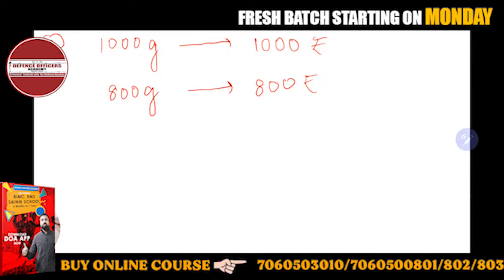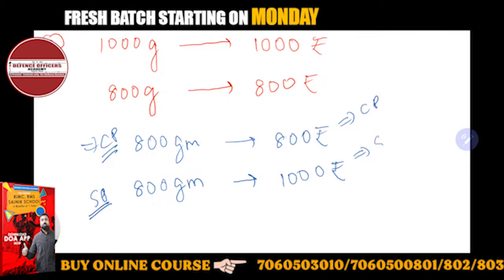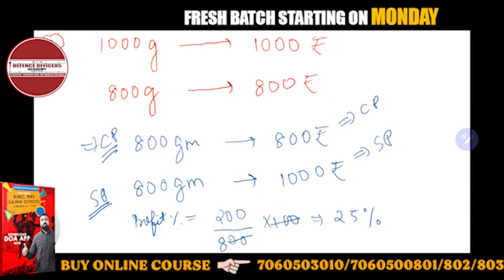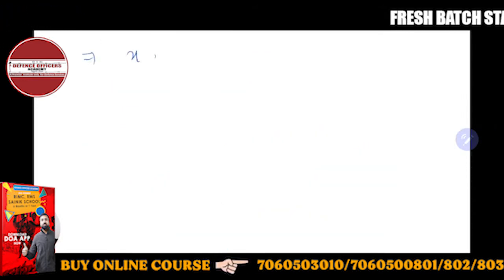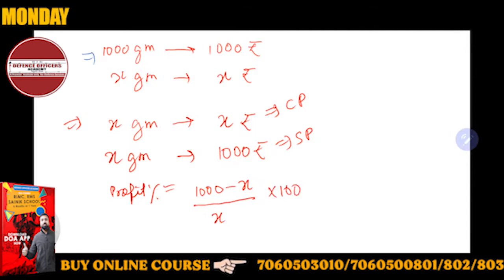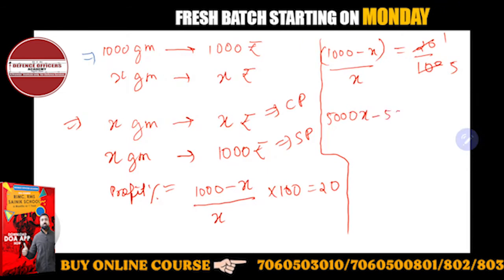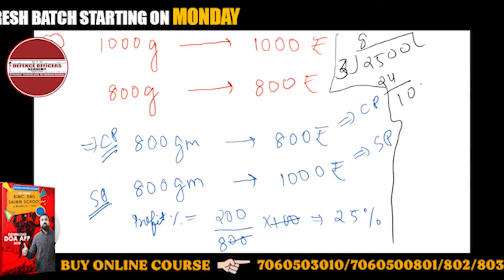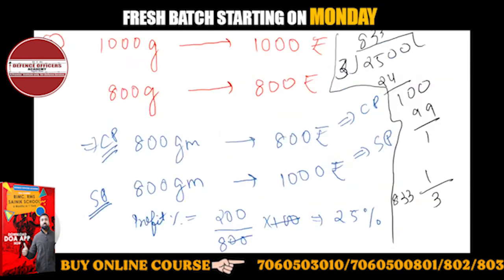A dishonest dealer professes to sell his goods at cost price , but uses a false weight and...